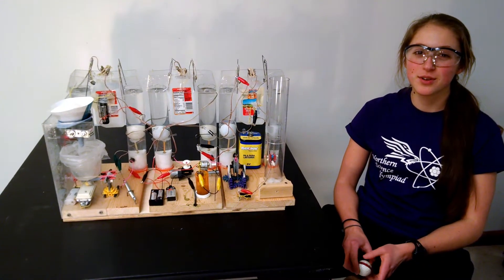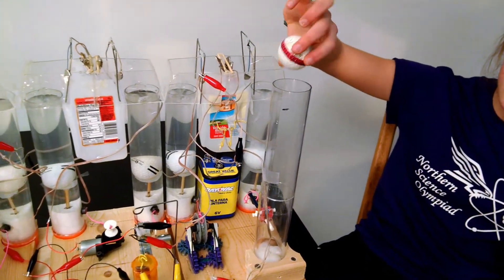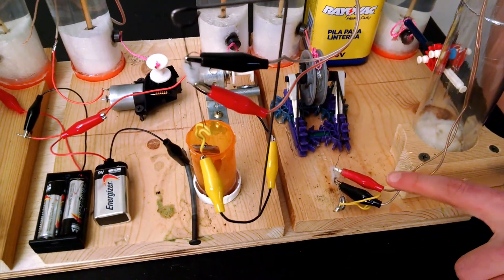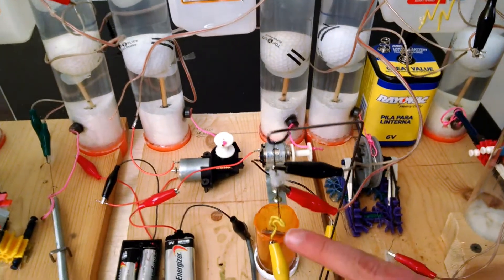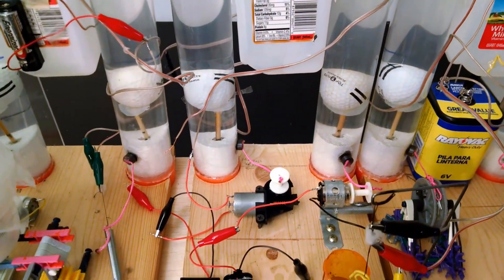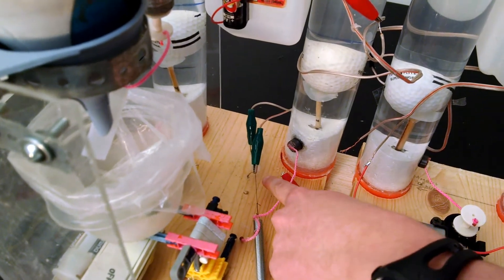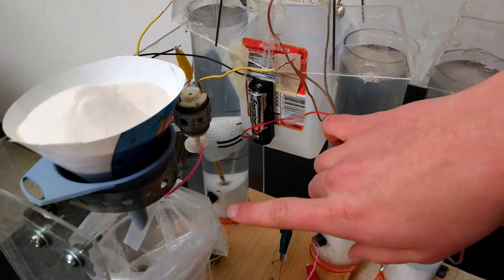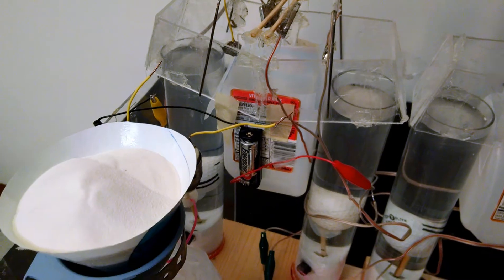NC State Champion Mission Possible 2015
Northern Guilford High School Science Olympiad Team
Varsity Mission  Possible 2015